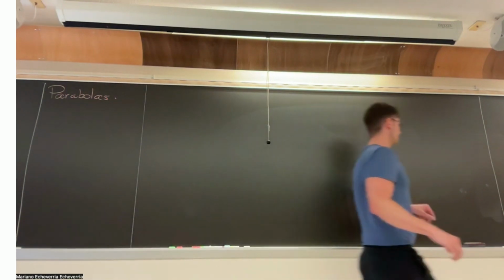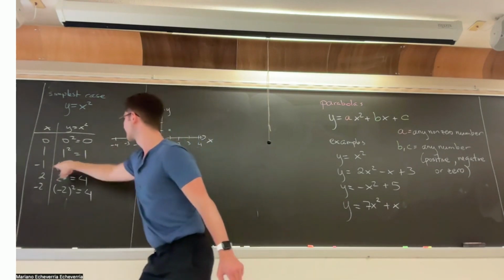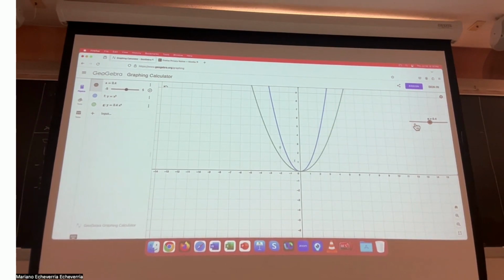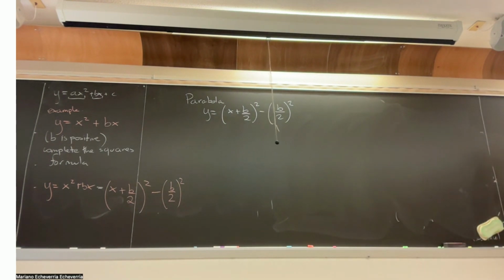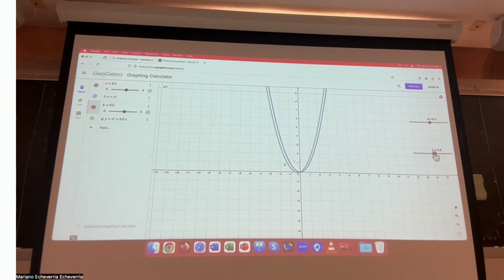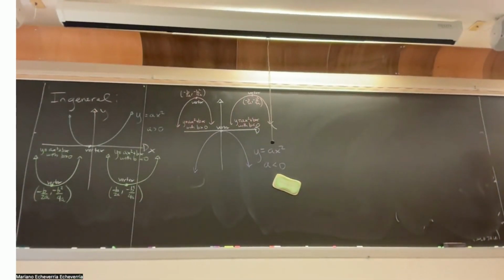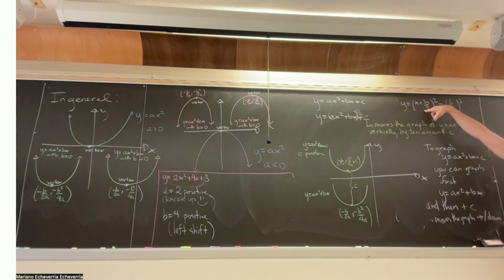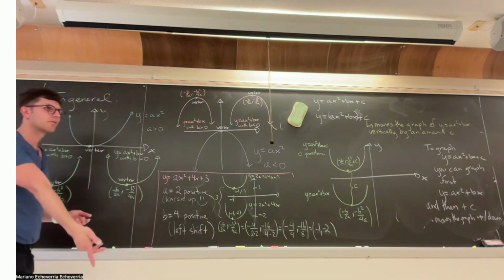l8 graphs parabolas-typo near min 37